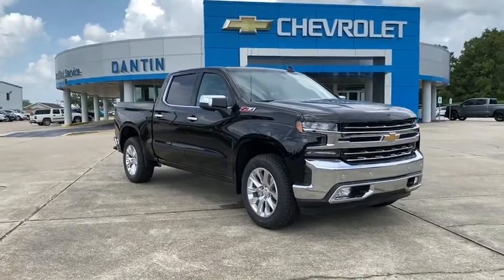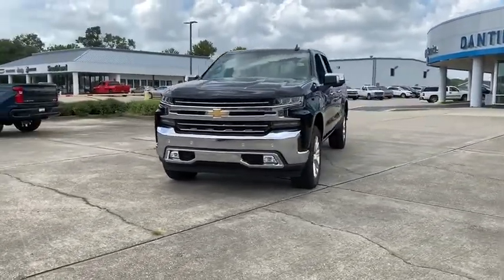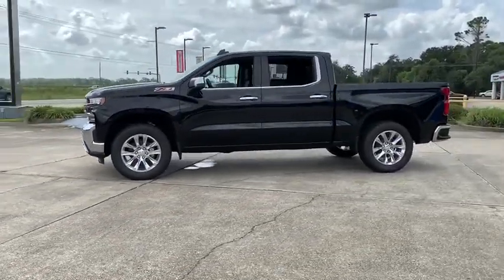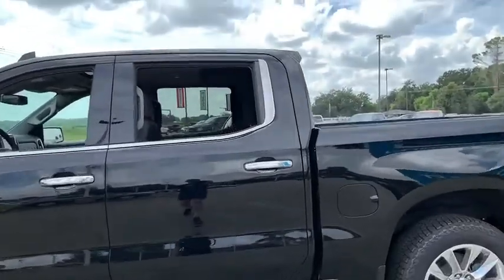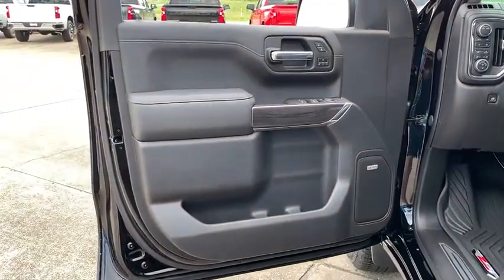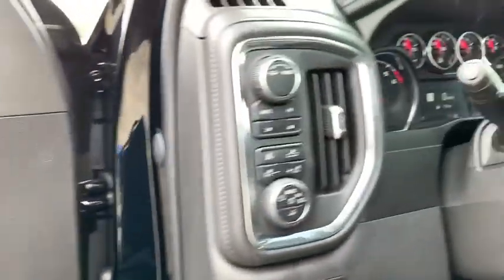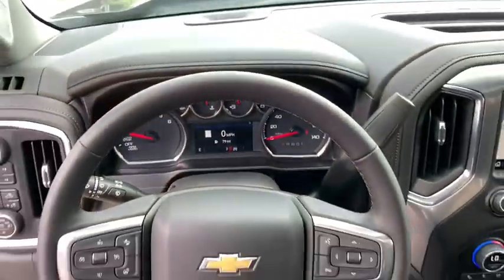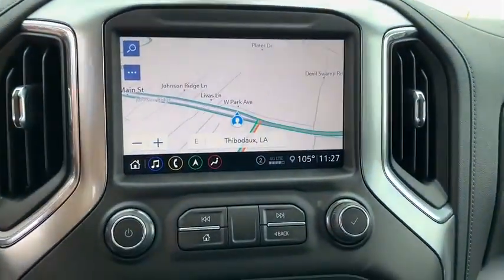2020 Chevrolet Silverado 1500 Thibodaux, Schriever, Houma, Napoleonville, Raceland 20264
Black New 2020 Chevrolet Silverado 1500 available in Thibodaux, Louisiana at Dantin CHevrolet. Servicing the Schriever, Houma, Napoleonville, Raceland, LA area.
2020 Chevrolet Silverado 1500 LTZ - Stock#: 20264 - VIN#: 3GCUYGED0LG415799

Dantin Chevrolet
644 W Main St

Recent Arrival!brBlack 2020 Chevrolet Silverado 1500 LTZ 4WDbrbrbrDantin Chevrolet of Thibodaux is the best place to find a new Chevrolet, Used car, Truck and SUV in the Louisiana area. Our staff is ready to help you with your purchasing or financing options. We offer Service Contracts and competitive rates! Let us help you answer the question of what is my trade worth. Come see us at Dantin Chevrolet at 644 West Main Street Thibodaux, LA, or call today!
Preferred Equipment Group 1LZ,3.23 Rear Axle Ratio,Heavy-Duty Rear Locking Differential,Wheels: 20 x 9 Polished Finish,40/20/40 Front Split-Bench Seat,Front Bucket Seats,Perforated Leather-Appointed Front Seat Trim,10-Way Power Driver Seat w/Lumbar,LTZ Convenience Package,LTZ Convenience Package II,LTZ Premium Package,Safety Package,Safety Package II,Radio: Chevrolet Infotainment 3 Plus System,Radio: Chevrolet Infotainment 3 Premium System,Electronic Cruise Control,Electric Rear-Window Defogger,Color-Keyed Carpeting Floor Covering,All-Weather Floor Liner (LPO) (AAK),OnStar & Chevrolet Connected Services Capable,120-Volt Instrument Panel Power Outlet,Power Sunroof,Z71 Off-Road & Protection Package,Chevytec Spray-On Black Bedliner,Deep-Tinted Glass,LED Cargo Area Lighting,EZ Lift Power Lock & Release Tailgate,Heavy Duty Suspension,Z71 Off-Road Package,Trailering Package,Integrated Trailer Brake Controller,Skid Plates,Rear Wheelhouse Liners,High Capacity Air Filter,SiriusXM w/360L,Driver Memory,Power Sliding Rear Window w/Rear Defogger,10-Way Power Passenger Seat Adjuster w/Lumbar,Chevrolet Connected Access Capable,Power Front Passenger Windows w/Express Up/Down,Power Rear Windows w/Express Down,Power Door Locks,Keyless Open & Start,Power Front Windows w/Driver Express Up/Down,Front Rubberized Vinyl Floor Mats,Rear Rubberized-Vinyl Floor Mats,Bluetooth For Phone,Remote Vehicle Starter System,Compass,Hitch Guidance,Floor Mounted Center Console,Auto-Dimming Inside Rear-View Mirror,Outside Heated Power-Adjustable Mirrors,Chrome Mirror Caps,Chrome Grille,Safety Alert Seat,Hill Descent Control,Wireless Charging,Heated Driver & Front Outboard Passenger Seats,2nd Row Heated Outboard Seats,120-Volt Bed Mounted Power Outlet,Heated Steering Wheel,Auxiliary External Transmission Oil Cooler,12-Volt Rear Auxiliary Power Outlet,Ventilated Driver & Front Passenger Seats,Adaptive Cruise Control - Camera,170 Amp Alternator,2 USB Ports (First Row),Electrical Lock Control Steering Column,Dual Exhaust w/Polished Outlets,Manual Tilt/Telescoping Steering Column,Leather Wrapped Steering Wheel,2-Speed Transfer Case,Hitch Guidance w/Hitch View,Power Tailgate,Up-Level Rear Seat w/Storage Package,Front LED Fog Lamps,IntelliBeam Automatic High Beam On/Off,Advanced Trailering System,HD Radio,Ultrasonic Front & Rear Park Assist,4.2 Diagonal Color Display Driver Info Center,Following Distance Indicator,Forward Collision Alert,Rear Cross Traffic Alert,Universal Home Remote,Lane Keep Assist w/Lane Departure Warning,Automatic Emergency Braking,Steering Wheel Audio Controls,Lane Change Alert w/Side Blind Zone Alert,Front Pedestrian Braking,Premium Bose 7-Speaker Sound System,6-Speaker Audio System,Rear Dual USB Charging-Only Ports,Theft Deterrent System (Unauthorized Entry),HD Rear Vision Camera,Front Frame-Mounted Black Recovery Hooks,4G LTE Wi-Fi Hot Spot Capable,4-Wheel Disc Brakes,6 Speakers,Air Conditioning,Electronic Stability Control,Tachometer,Voltmeter,ABS brakes,Alloy wheels,Auto-dimming door mirrors,Automatic temperature control,Brake assist,Bumpers: chrome,Delay-off headlights,Driver door bin,Driver vanity mirror,Dual front impact airbags,Dual front side impact airbags,Front anti-roll bar,Front dual zone A/C,Front fog lights,Front reading lights,Front wheel independent suspension,Fully automatic headlights,Heated door mirrors,Heated front seats,Heated steering wheel,Illuminated entry,Low tire pressure warning,Memory seat,Occupant sensing airbag,Outside temperature display,Overhead airbag,Overhead console,Panic alarm,Passenger door bin,Passenger vanity mirror,Power door mirrors,Power driver seat,Power passenger seat,Power steering,Power windows,Radio data system,Rear reading lights,Rear seat center armrest,Rear step bumper,Rear window defroster,Remote keyless entry,Security system,Speed control,Speed-sensing steering,Split folding rear seat,Steering wheel mounted audio controls,Telescoping steering wheel,Tilt